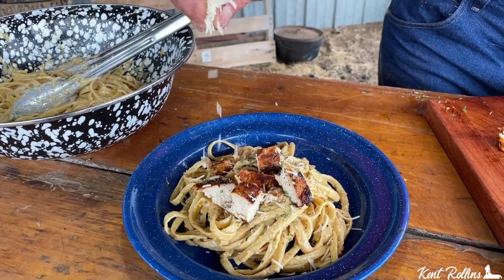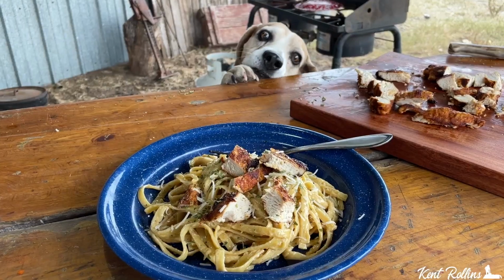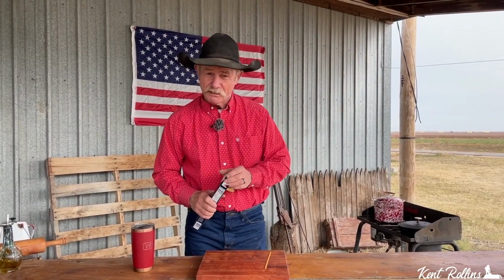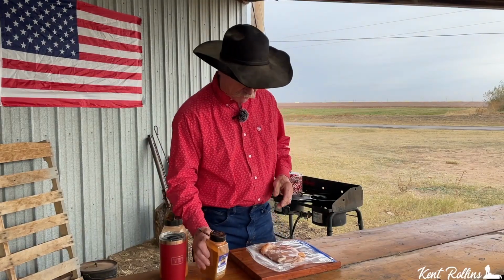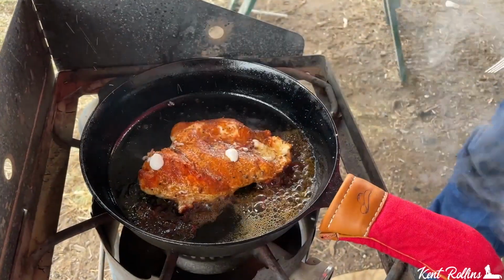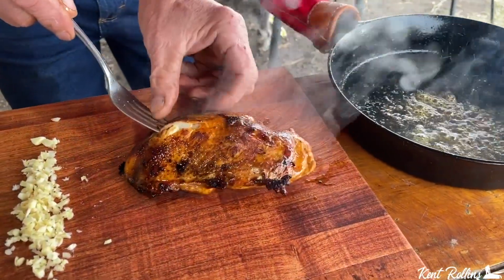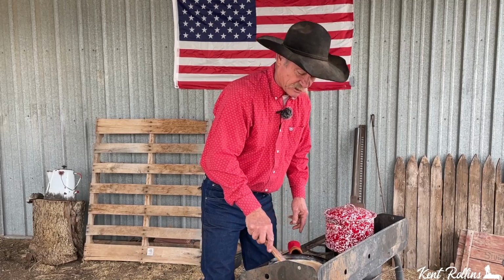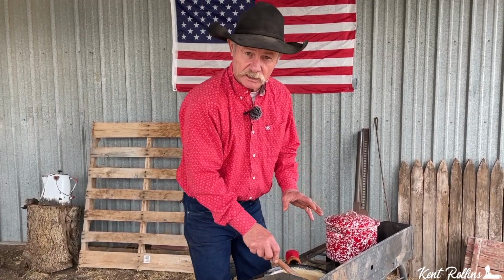Fettuccini Alfredo with Chicken in Cast Iron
Don't miss this classic fettucine alfredo recipe with a rich sauce.  An easy classic that is so tasty.